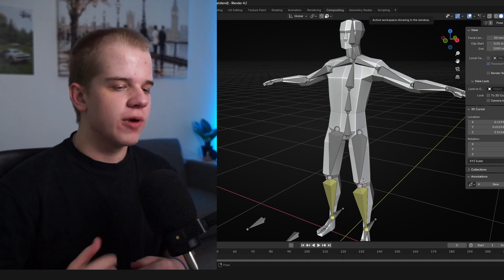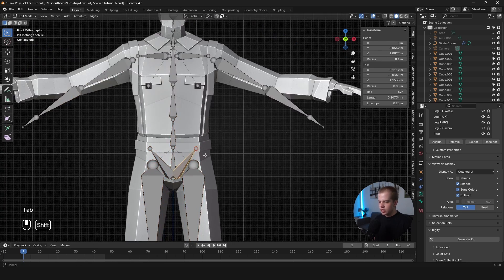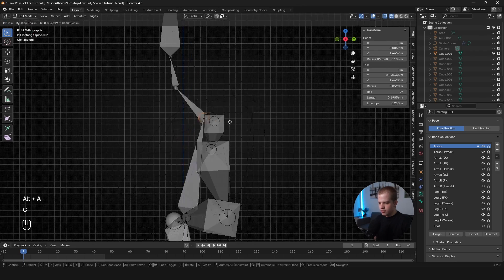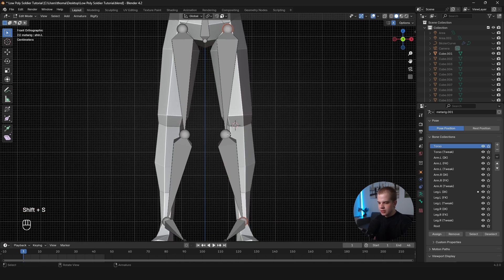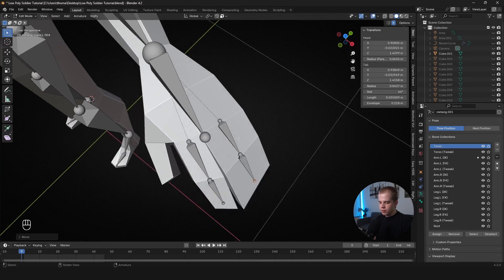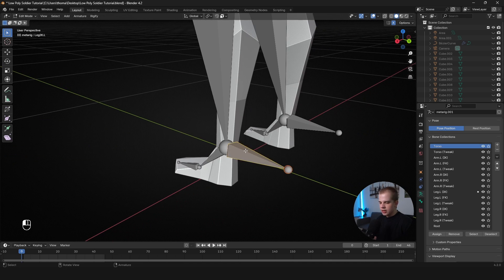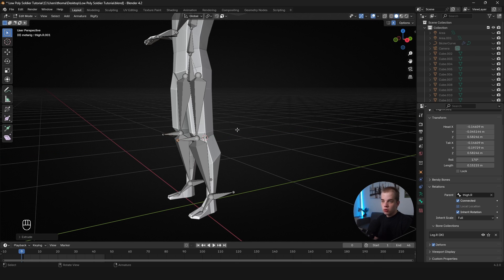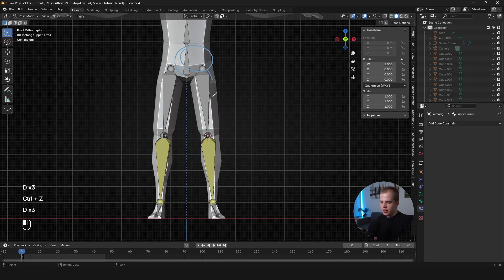SIMPLE Guide to Rig your Game Characters in 15 Minutes!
In this video I'll walk you through how to rig game ready characters inside of blender. My workflow I use it to save time and make life easier.